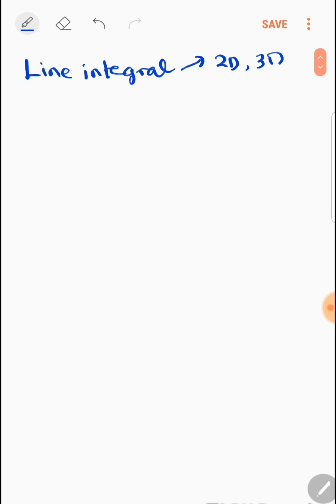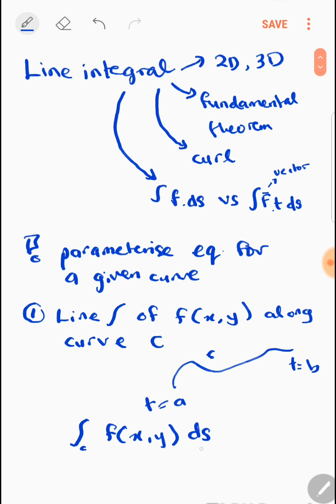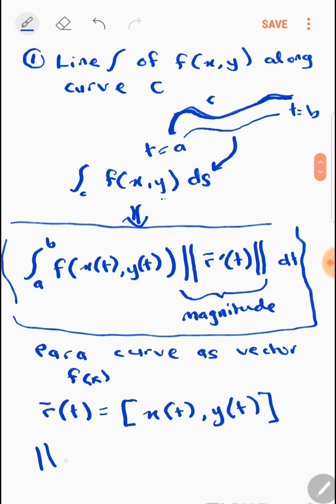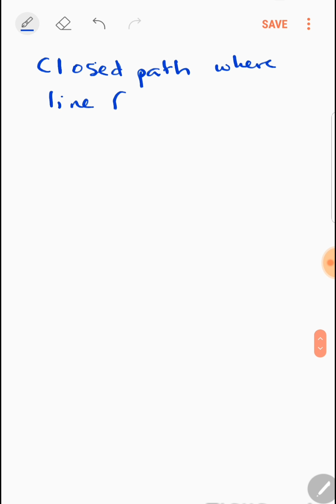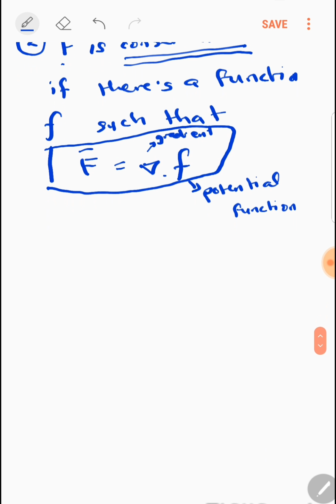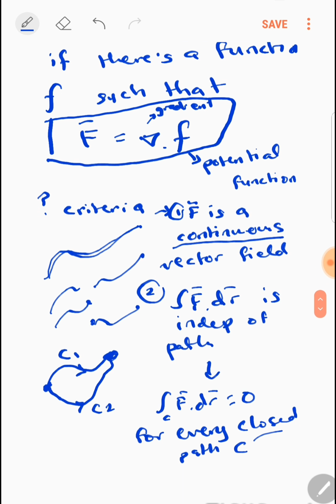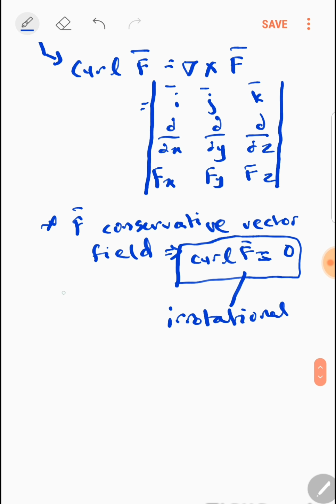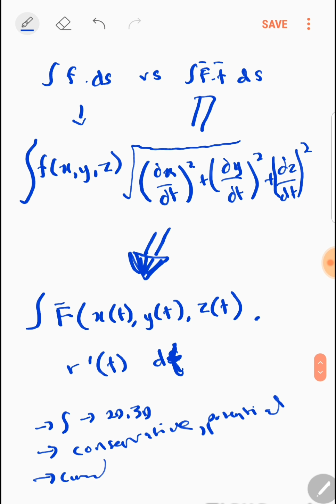10 a Line Integral overview